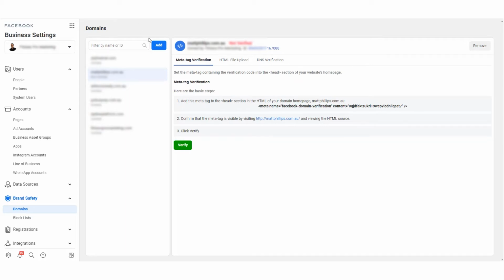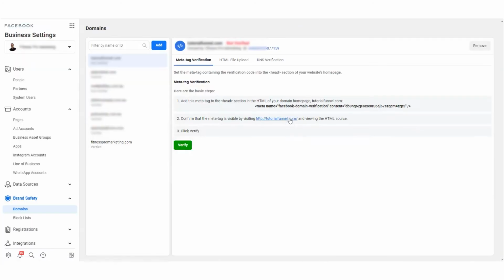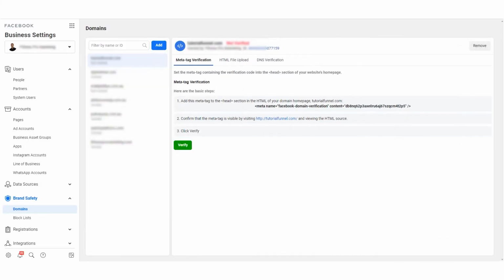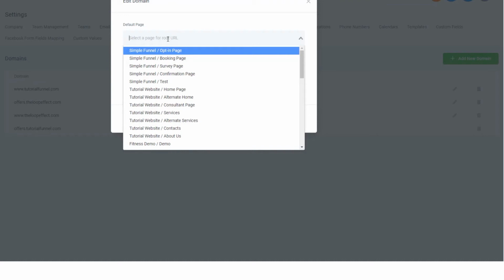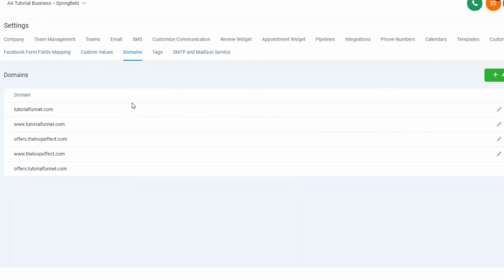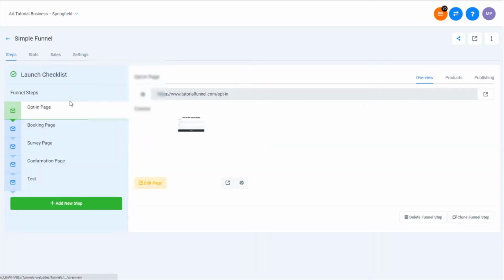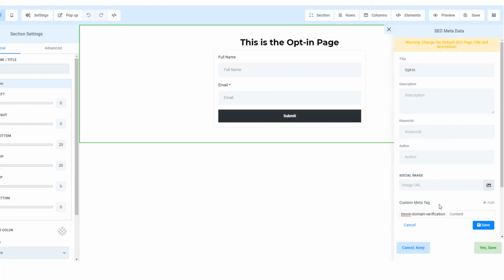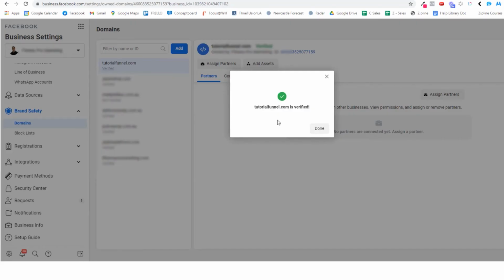Verify Domain In Facebook AD Account.